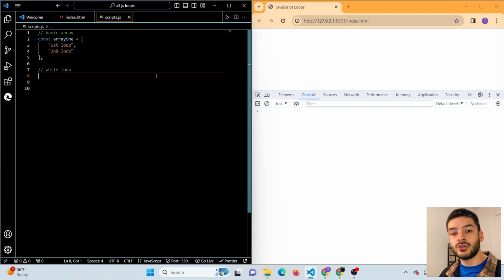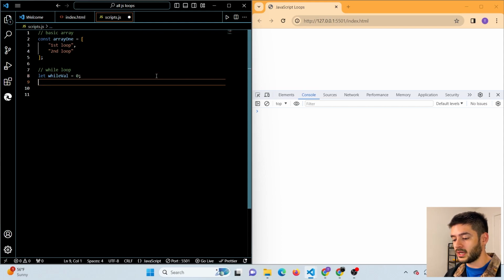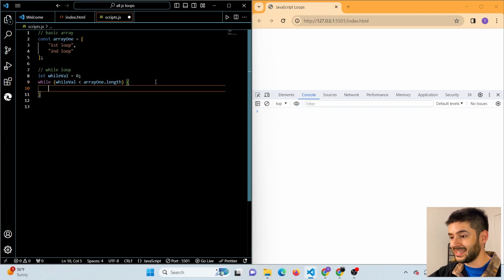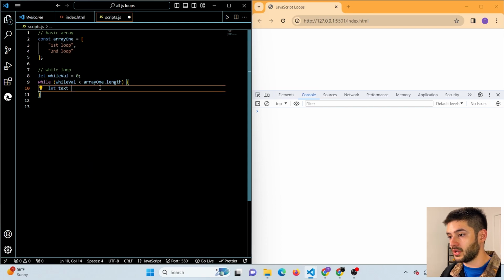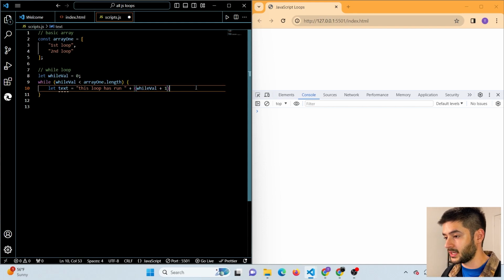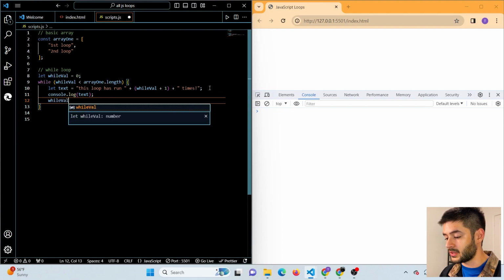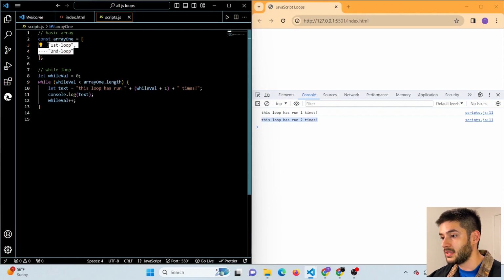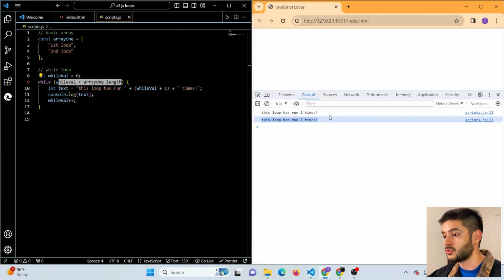JavaScript While Loop Explained: Step-by-Step Tutorial! JavaScript & Programming Tutorial